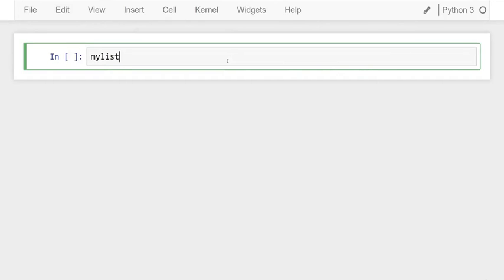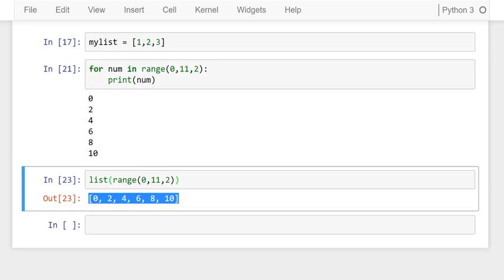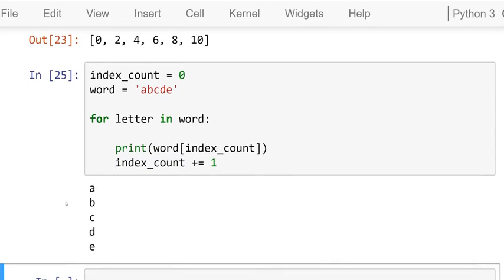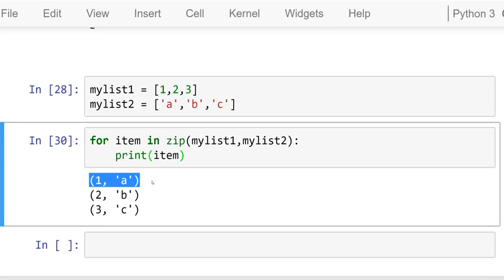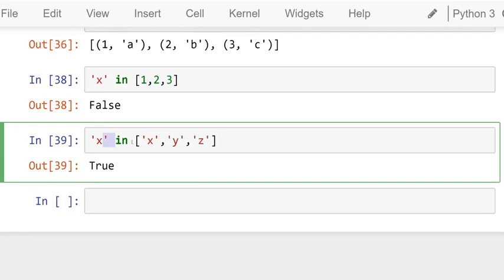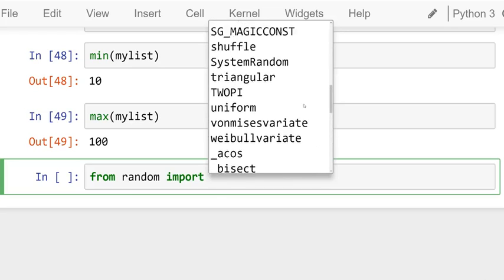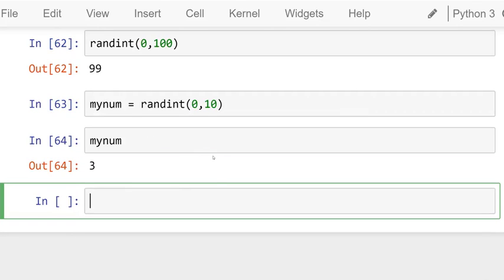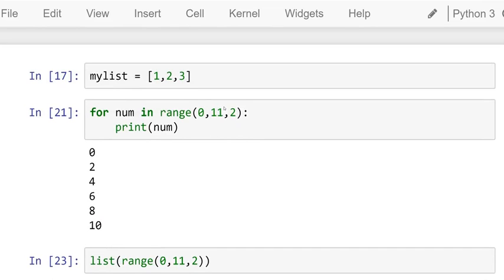#16 For in range python (Lecture-16) | Python tutorial | Pythonmade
For in range is very useful keyword in python .In this Python tutorial  we will discuss for loop in python .

in this python tutorial we will discuss

for loop in range